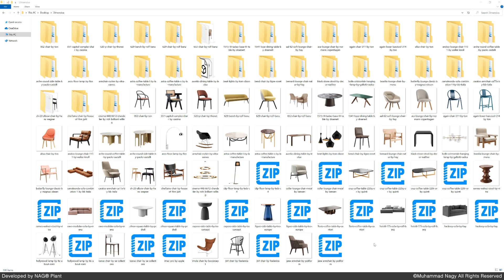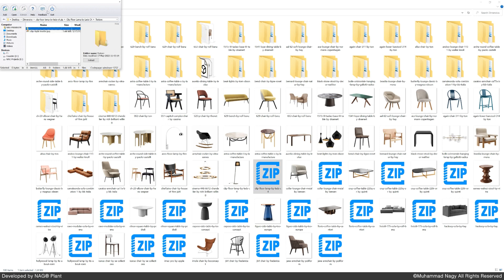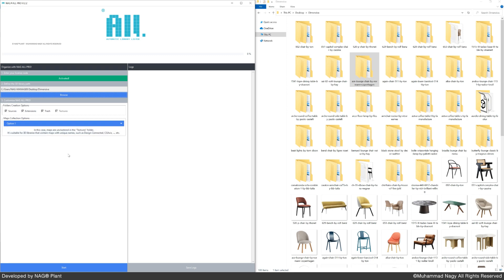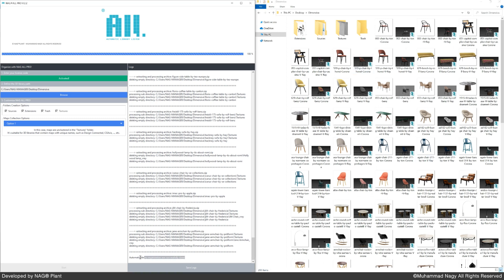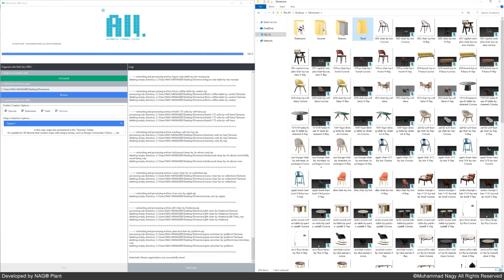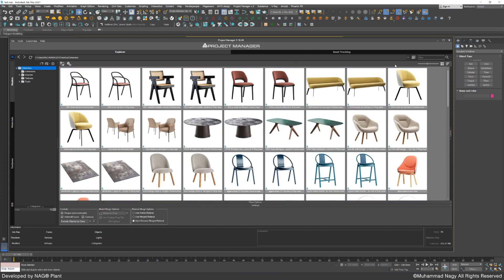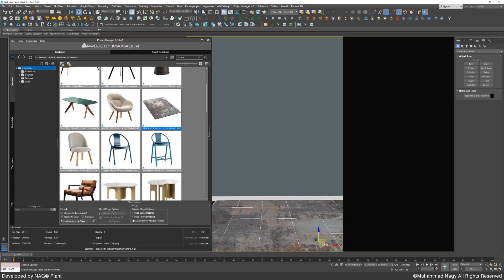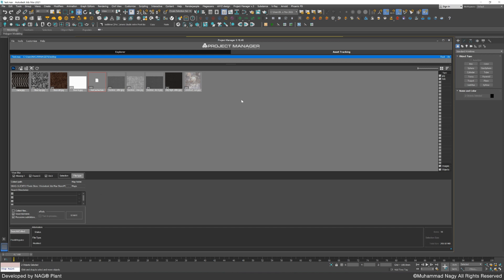Workflow - NAG ALL and Project Manager for 3ds Max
In this video tutorial, we will show you the smooth workflow of both NAG ®ALL software and Project Manager Plugin for 3ds Max. Let's organize 50 3D models from Dimensiva.

■ WHAT IS NAG ®ALL SOFTWARE?

For designers and 3D artists, It's the time to save hundreds of working hours in organizing your 3D library!

NAG ®ALL Pro software is available for sale now. NAG® ALL stands for, NAG ®Automatic Library Lister. It was developed by NAG® Plant based on python language. It is specialized in automating the organization process of digital library assets by only a single click!

After NAG ®ALL mission is performed, the user will have a highly organized library in the form of: 3ds Max file beside its related preview image. The 3D library will be ready for manual drag and drop process, or for bridging with assets management plug-ins, such as, Project Manager, Connecter, or Autodesk Assets Library.

The software was successfully tested over thousands of 3D assets, such as 3dsky, Dimensiva, cgtrader, Turbosquid 3D models and much more.

■ SYSTEM REQUIREMENTS

O.S Windows Vista/7/8/8.1/10/11 - x86 bit & x64 bit.

■ IMPORTANT NOTES

- The price of NAG ®ALL Pro for fresh buyers is €99.
- If you are a buyer of the old versions (1.0, 1.1, or 1.2) of NAG®ALL and you want to upgrade to NAG ®ALL Pro, there is no need to buy this version in full price. You can pay only €19 to have a full upgrade.
- All the buyers of NAG ®ALL Pro enjoys a lifetime active license with 1-year free updates to the same version.